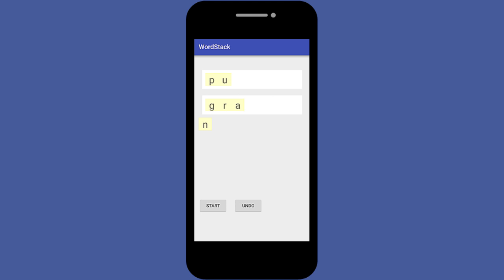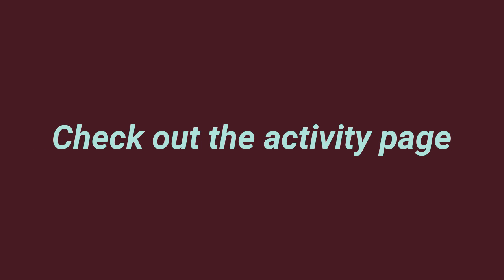Applied CS Skills - Word Stack - Intro